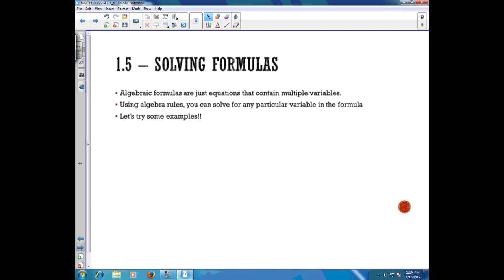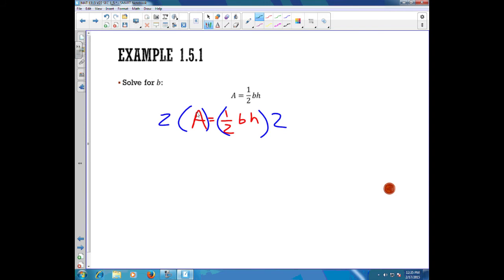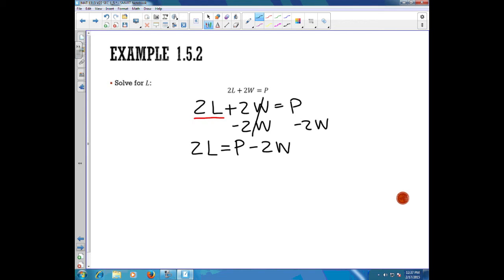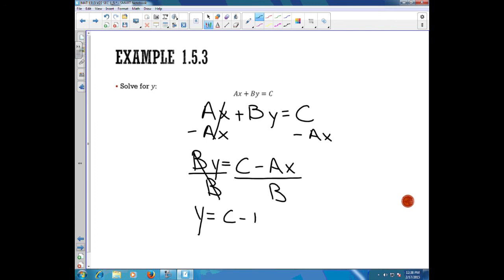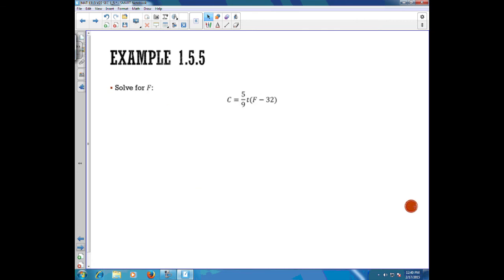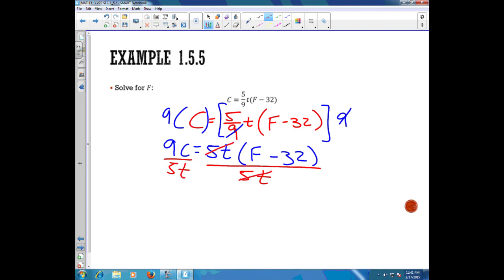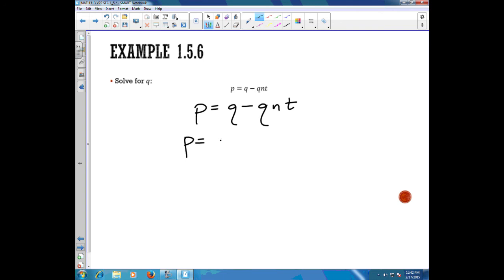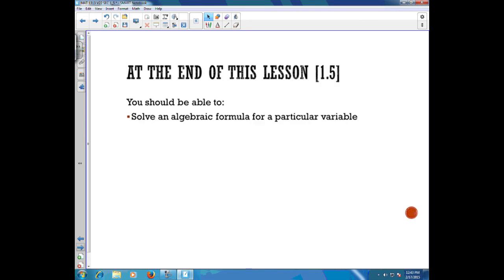MAT 1313 Sec. 1.5